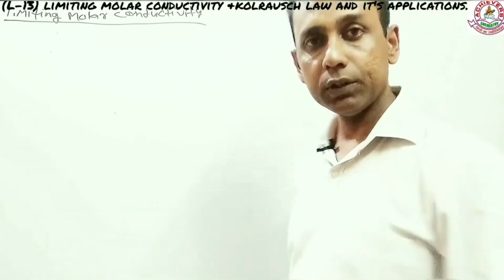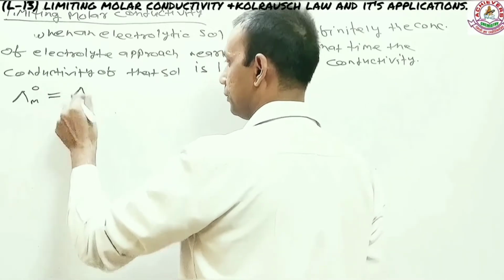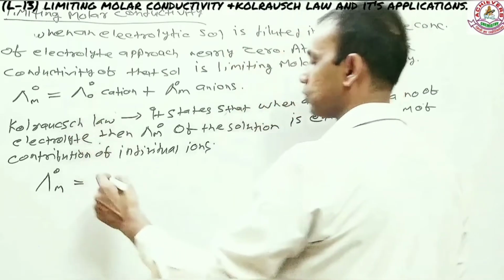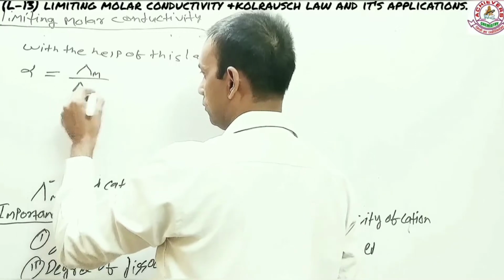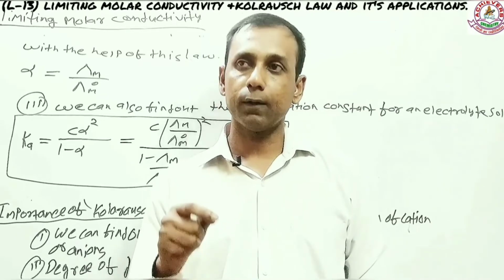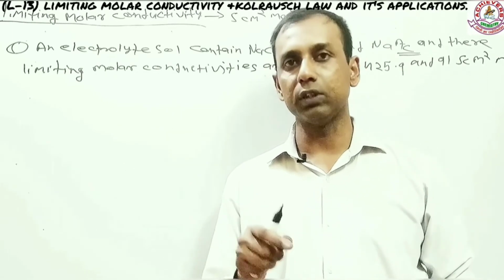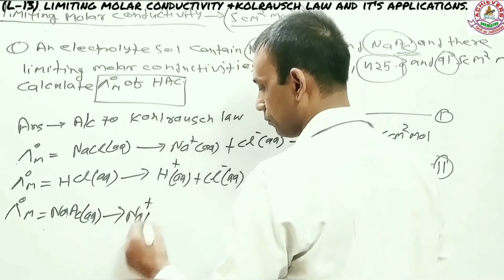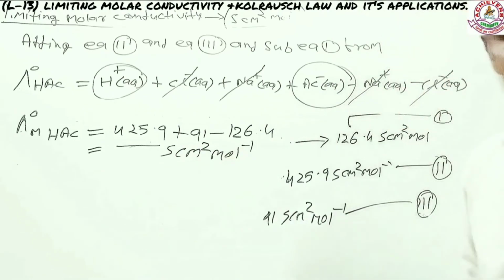Electrochemistry || 𝐋𝐈𝐌𝐈𝐓𝐈𝐍𝐆 𝗠𝗢𝗟𝗔𝗥 𝐂𝐎𝐍𝐃𝐔𝐂𝐓𝐈𝐕𝐈𝐓𝐘 || electrochemistry class 12 for jee & neet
kohlrausch law in electrochemistry
kohlrausch law in electrochemistry in hindi
kohlrausch law in hindi
variation of molar conductivity with concentration
variation of molar conductivity with concentration for strong and weak electrolytes
variation of molar conductivity with dilution
debye huckel onsager equation
debye huckel limiting law
molar conductivity at infinite dilution
molar conductivity at infinite dilution of acetic acid